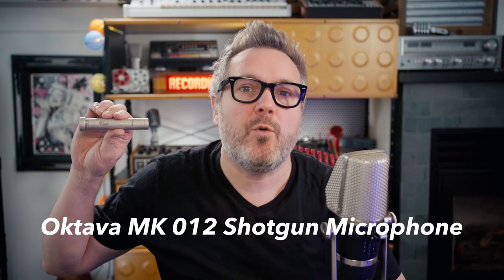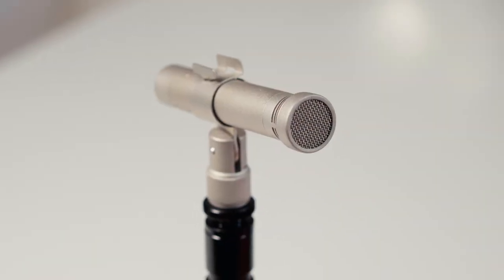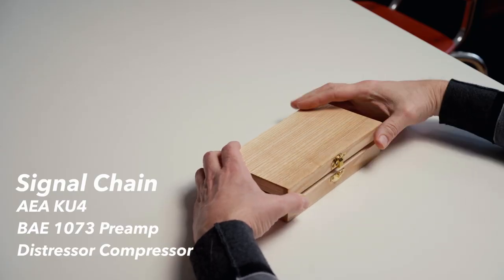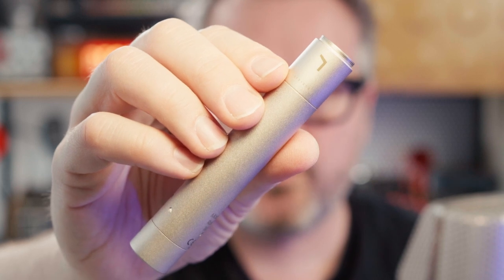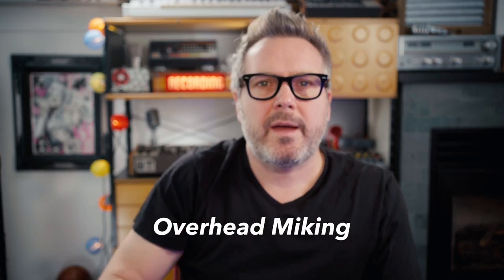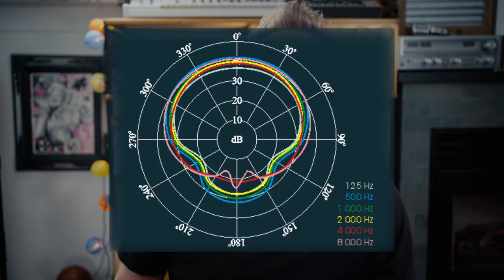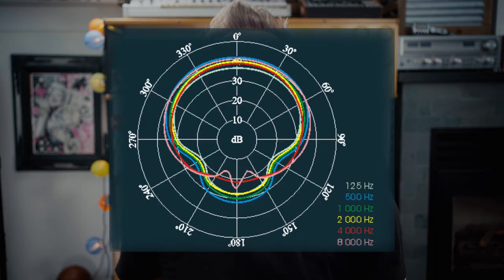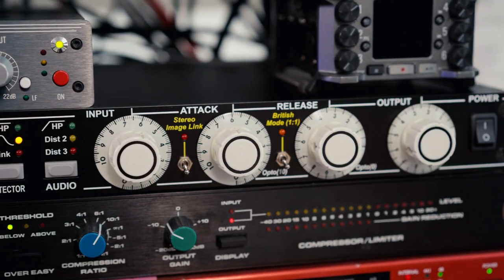I Explored Oktava‘s History to Test This Microphone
What does the Oktava MK 012 microphone sound like when used from a distance, off camera? I also test it with the BAE 1073 DMP Preamp and Distressor compressor.

Off-camera microphone: Oktava MK 012